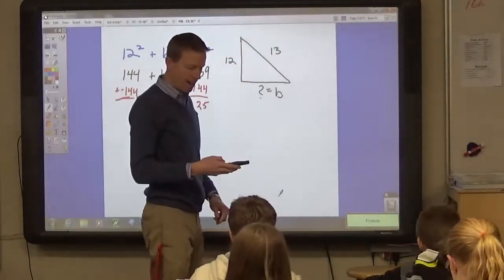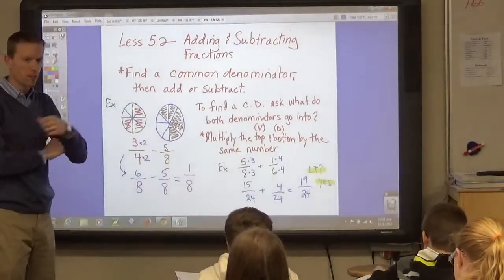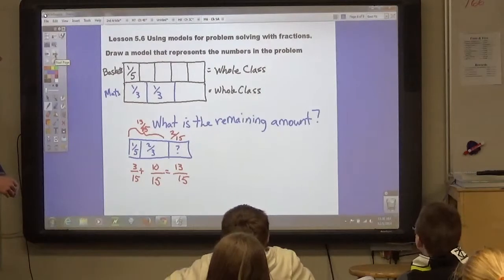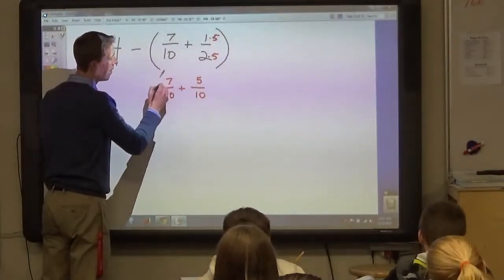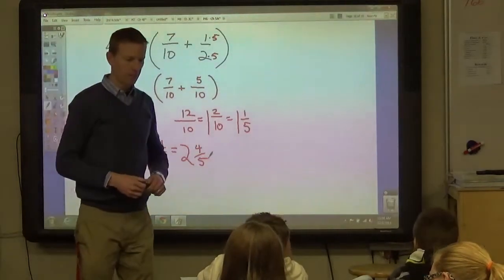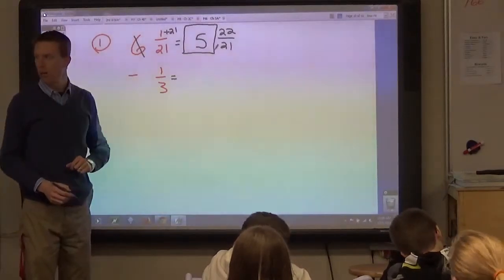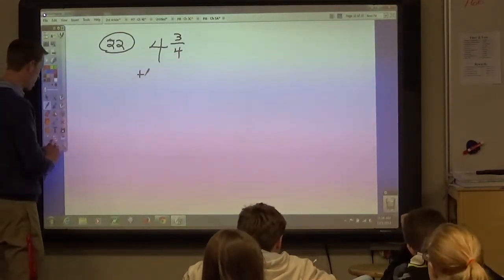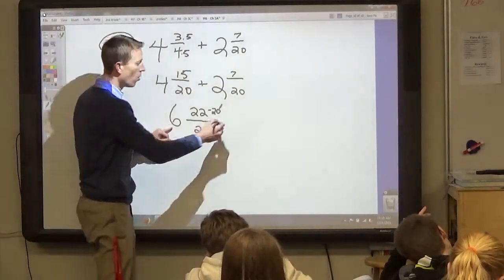M6 Chapter 5 Review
Adding and subtracting fractions and mixed numbers with regrouping.